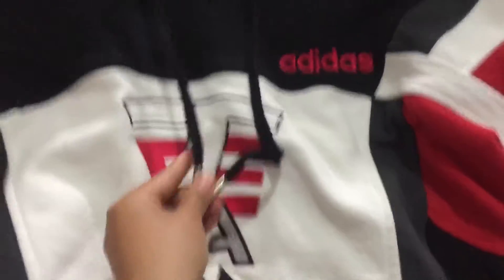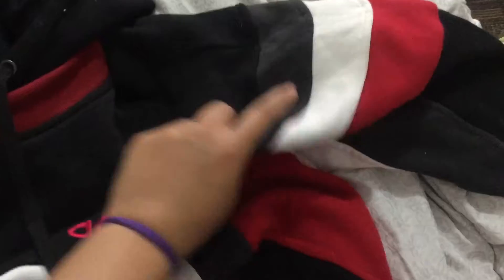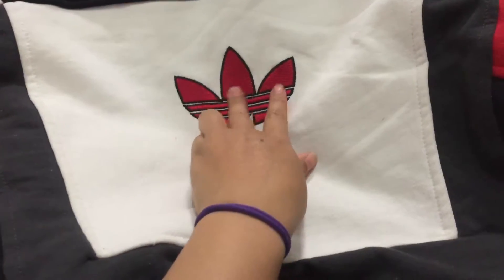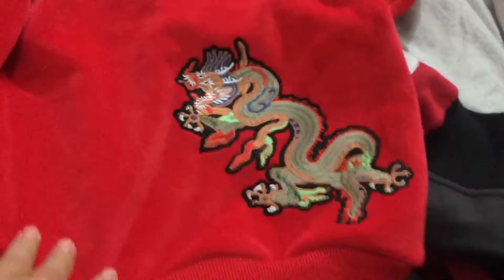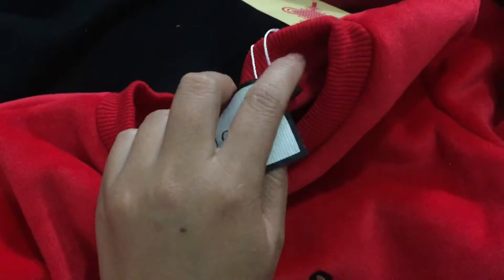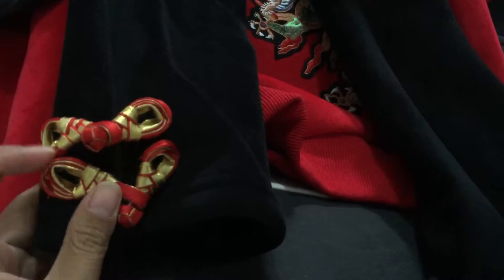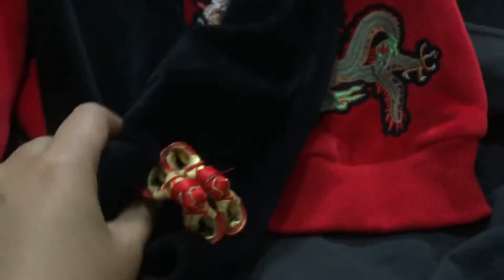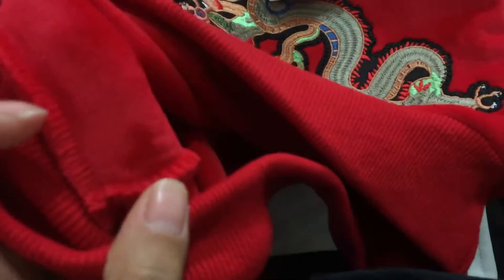Adidas and Gucci Clothes Review from cindy